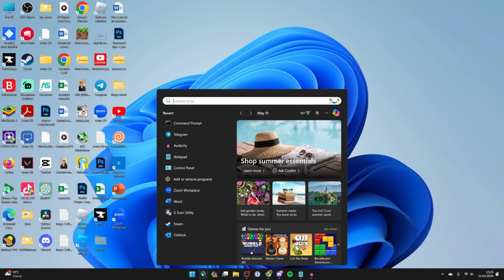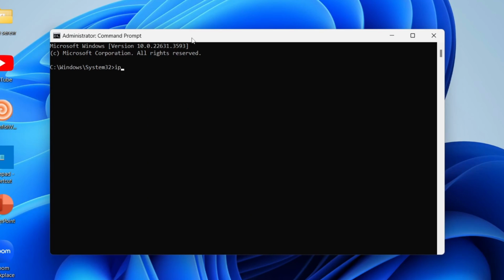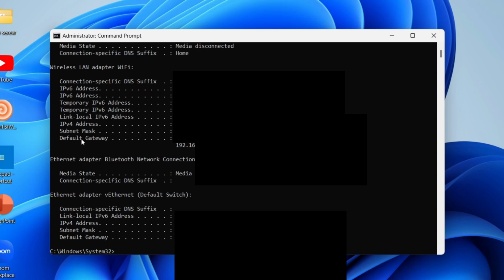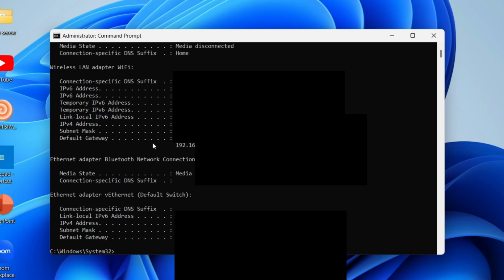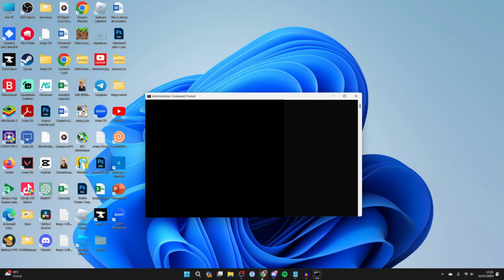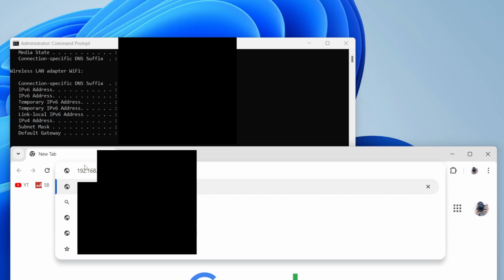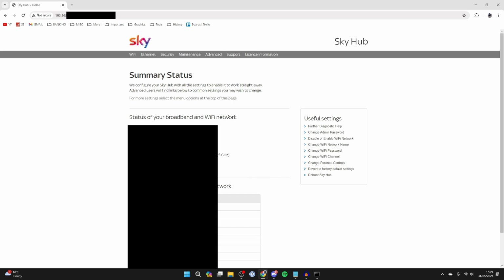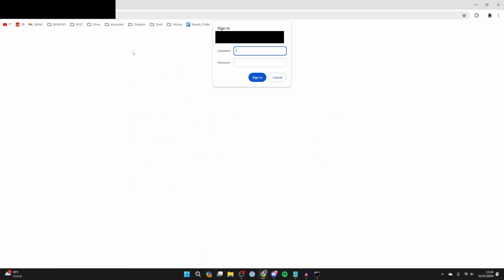How To Access Your Router Admin Settings - Full Guide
Learn how to access your router admin settings in this video.

GuideRealm